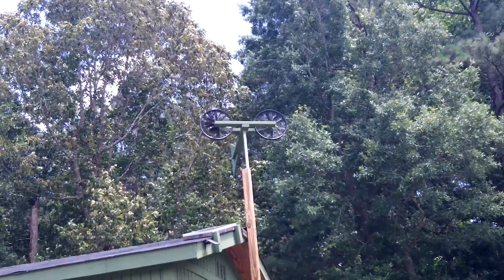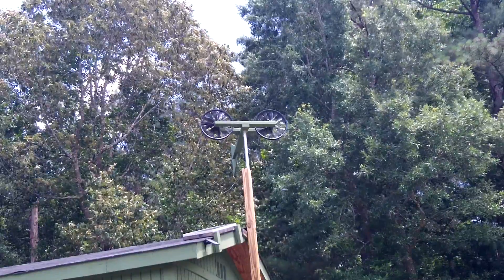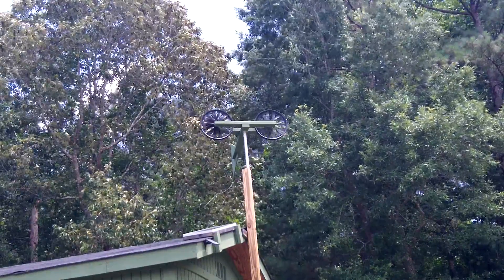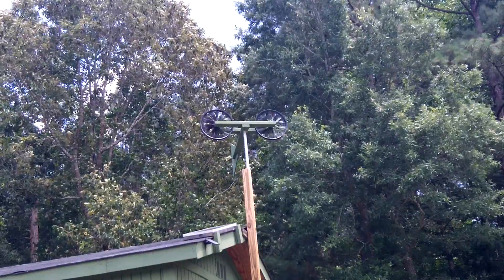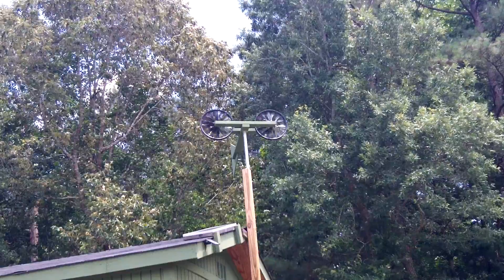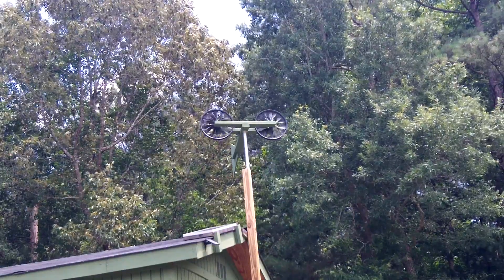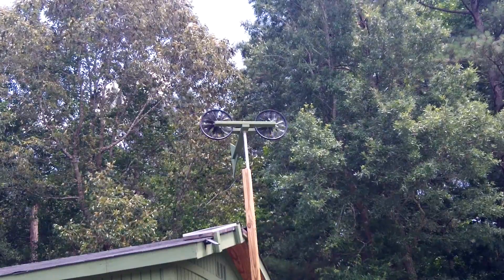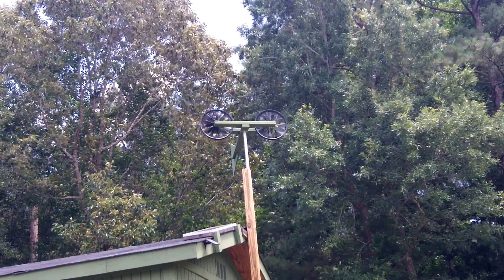Update of the 2 wheel duct tape windmill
This is just a quick update of the windmill before I start to make it a turbine.